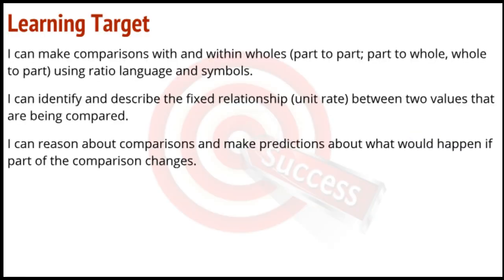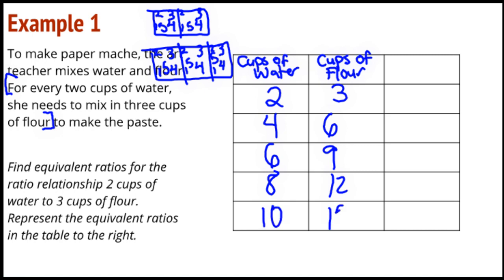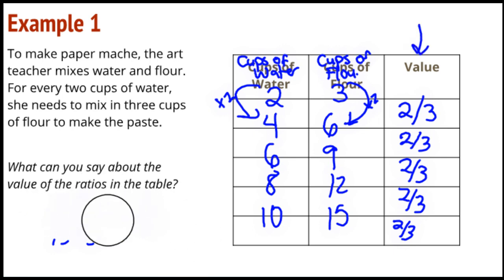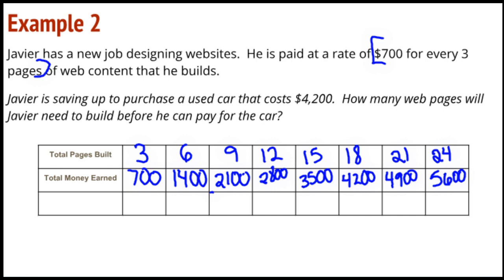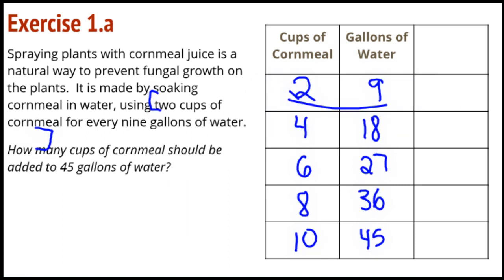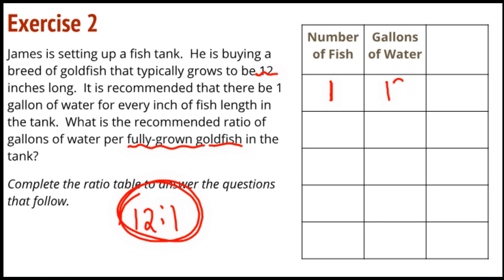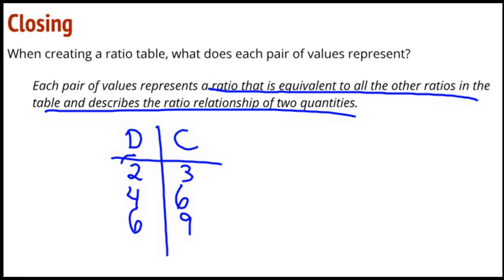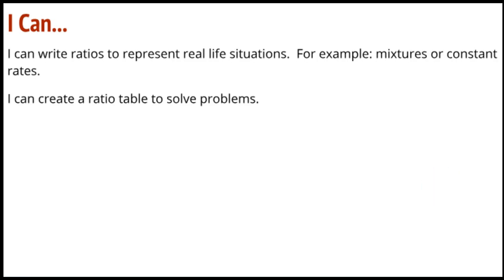Grade 6, Module 1 Lesson 09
A walk-through of Grade 6, Module 1 Lesson 09,  "Tables of Equivalent Ratios"